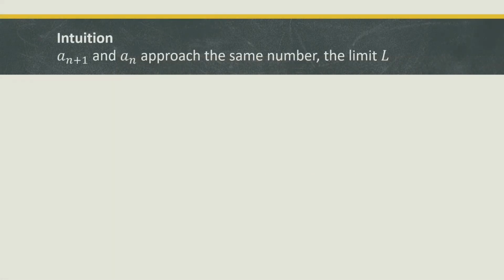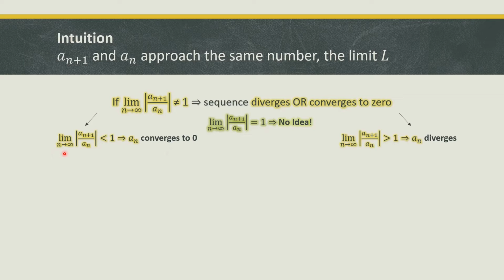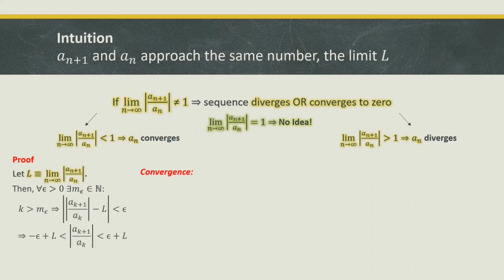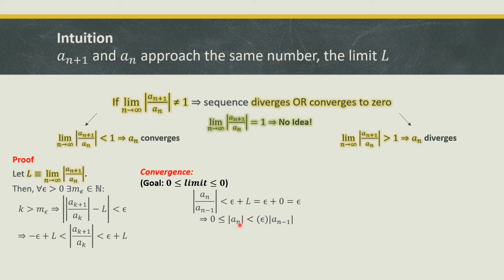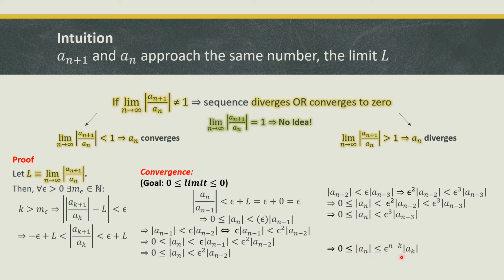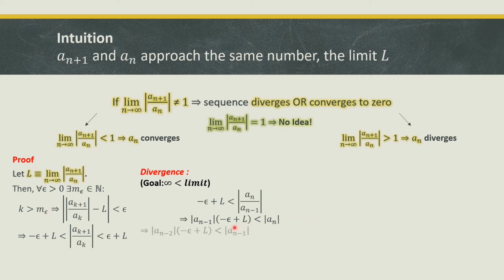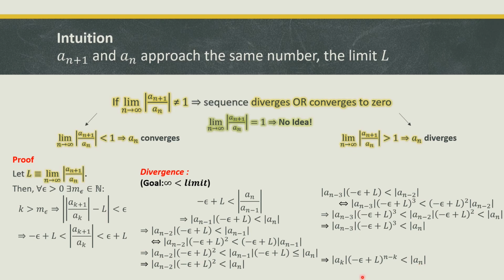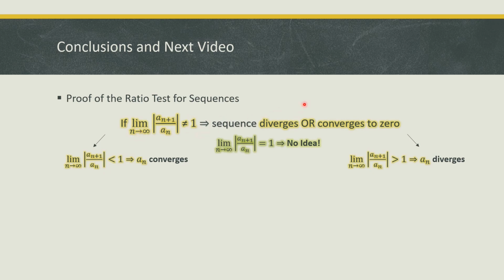How to Prove Ratio Test for Sequences (Calculus 0109c)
We use show the proof for the convergence test using ratios of consecutive terms.